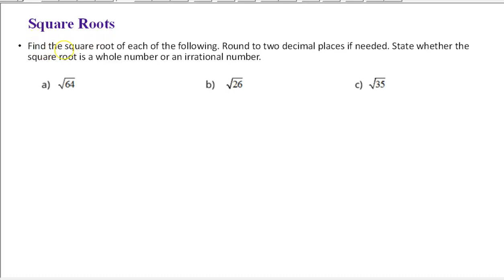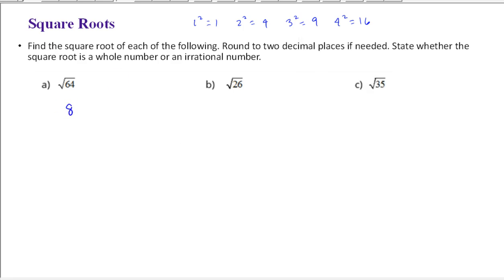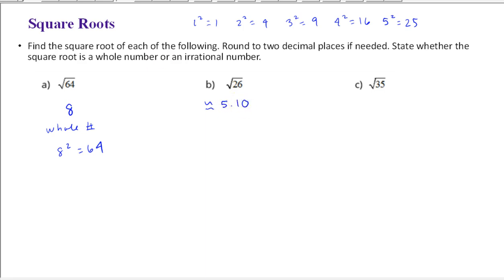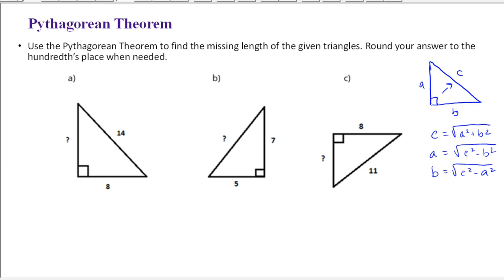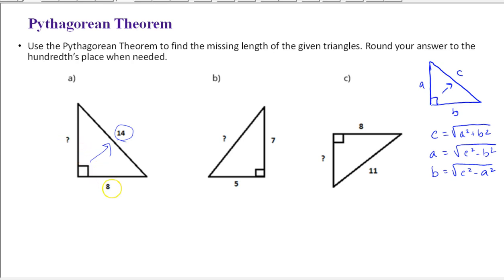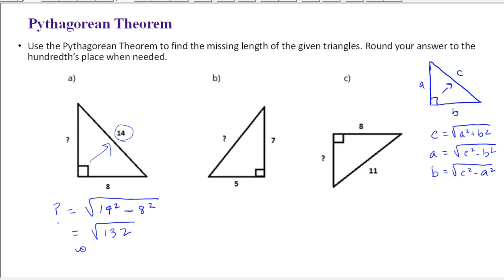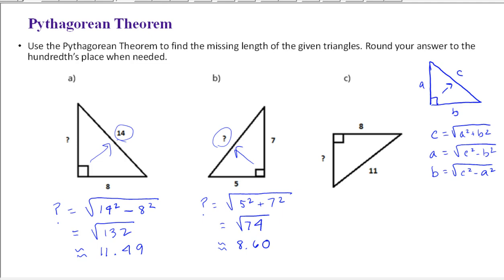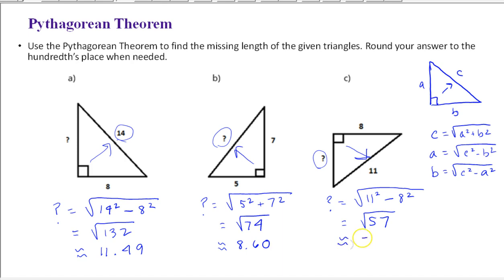Units 7 - 9 Review: Questions 17 - 18